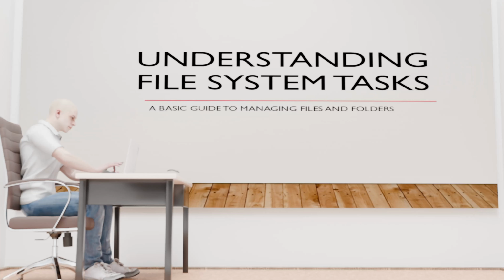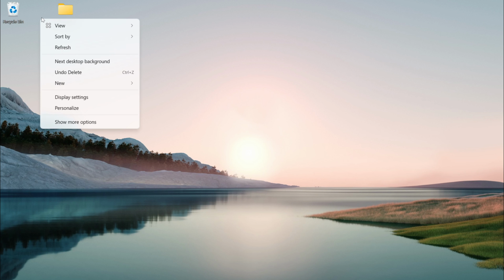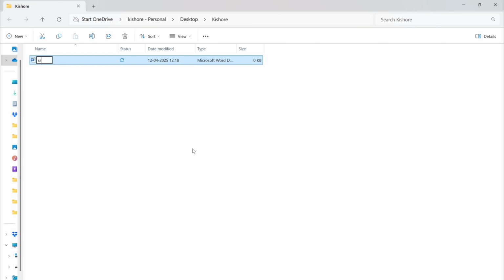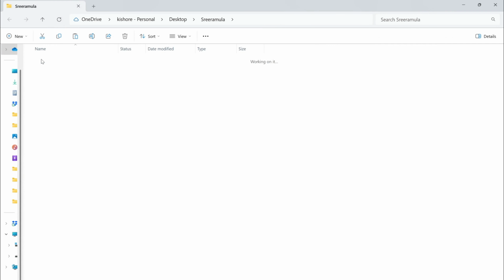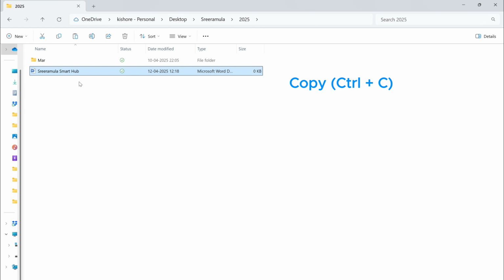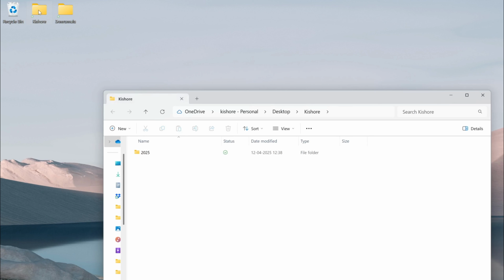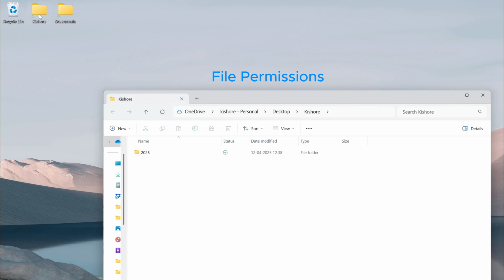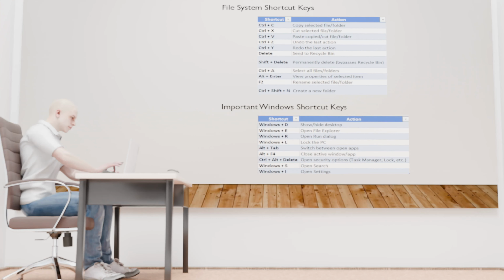Understanding File System Basics Explained Simply